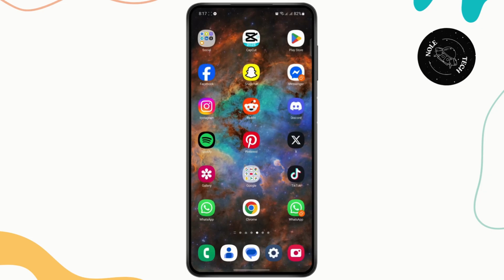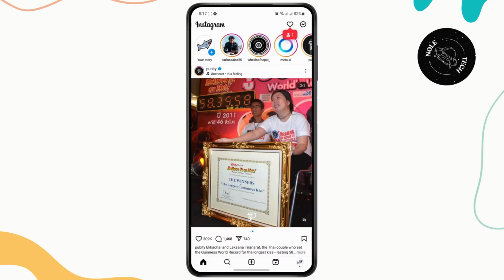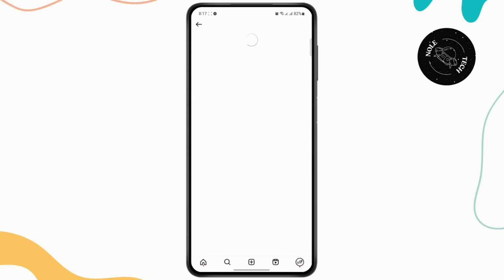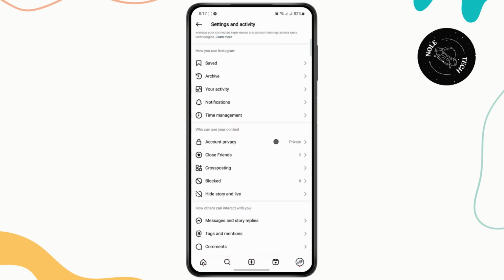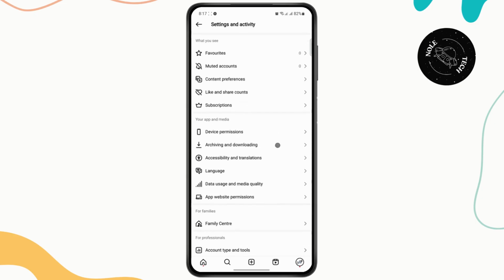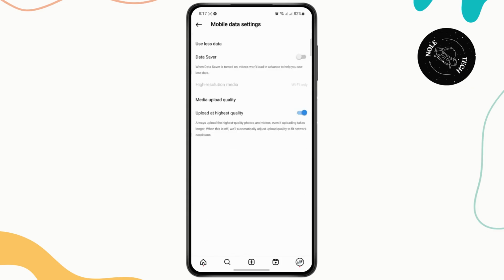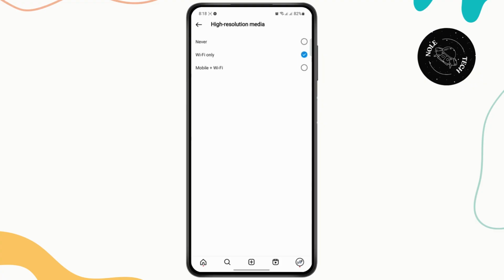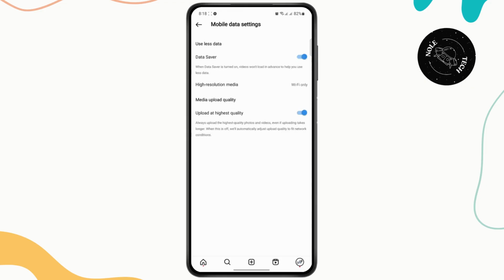How to Disable HDR Mode on Instagram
Learn how to easily disable HDR mode on Instagram in this step-by-step tutorial. Whether you're looking to stop HDR video playback on Instagram or adjust video settings on iOS devices, this guide covers everything you need.

In this video, you'll discover how to disable HDR video on Instagram and how to stop HDR video playback in your Instagram feed and stories. Follow along as we walk through the simple steps to ensure your Instagram videos are no longer affected by HDR mode.

0:20 Step 1: Accessing Instagram Settings
0:45 Step 2: Disabling HDR Mode
1:15 Step 3: Confirming the Changes